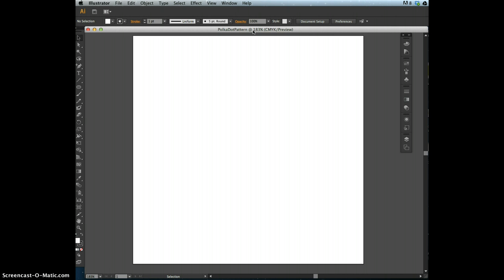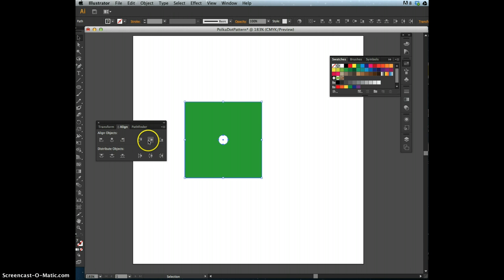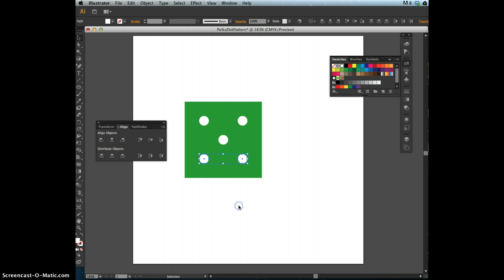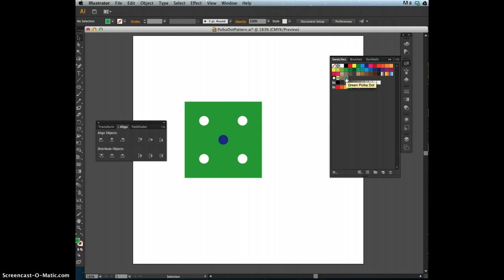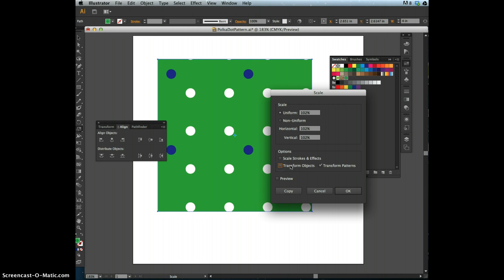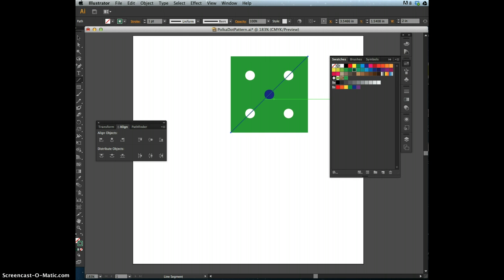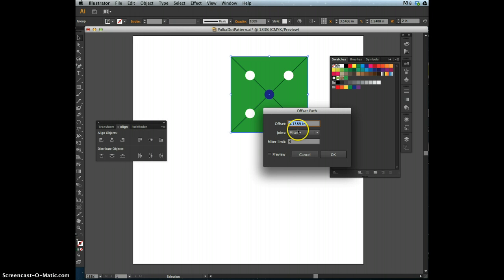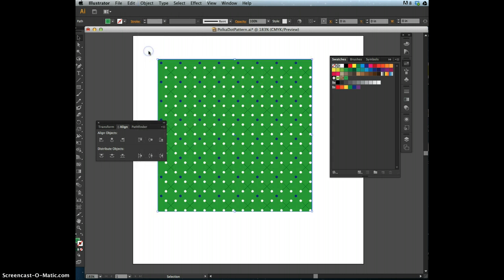CIS 132 - Ch. 6 Skills Review 6-60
Move command, create a pattern, design a repeating pattern.